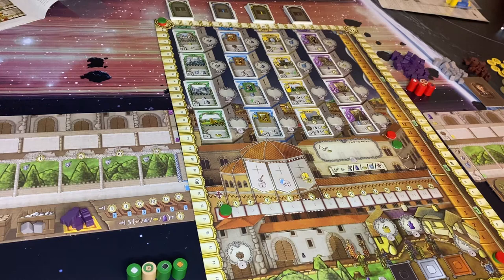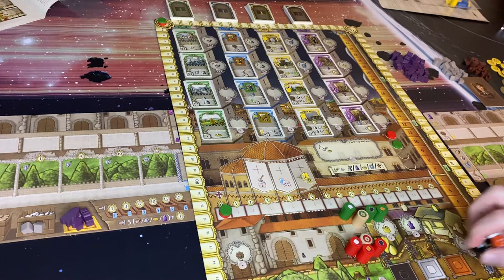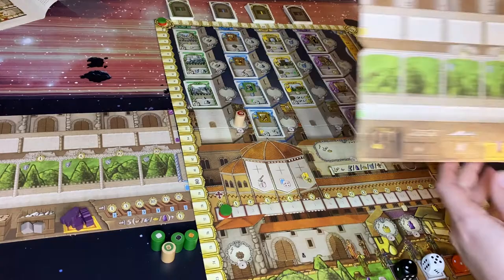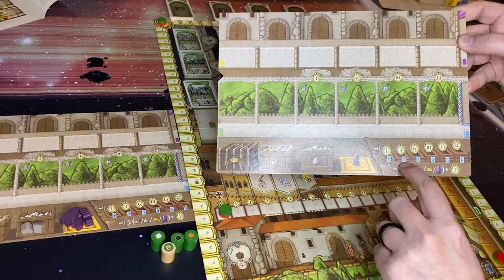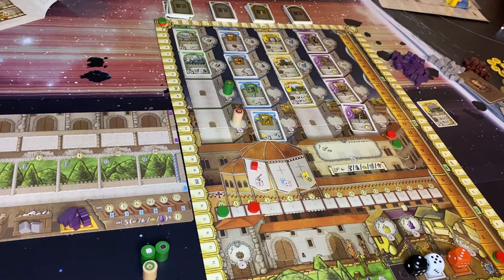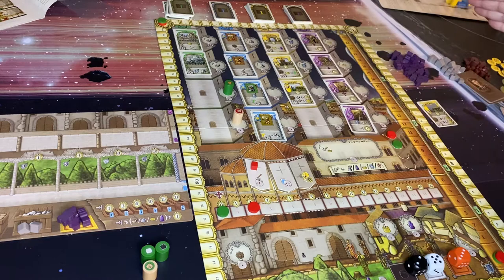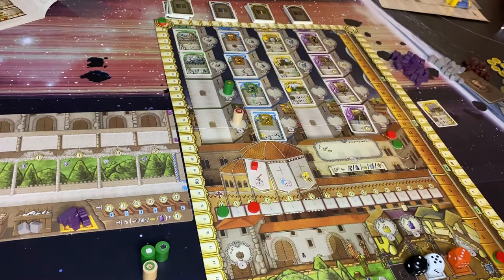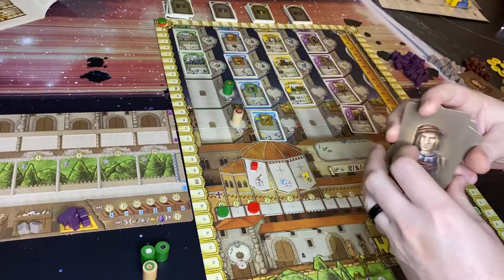Lorenzo il Magnifico Gameplay Overview & Review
In Lorenzo il Magnifico, each player takes the role of the head of a noble family in a city during the Italian Renaissance to gain more prestige and fame!  You do this with worker placement & varying actions on the board.

Gameplay Overview: 0:32
Nick's Review: 10:47
Vik's Review: 15:16